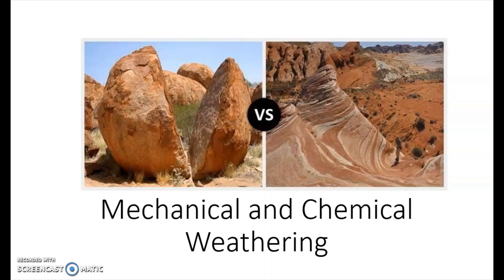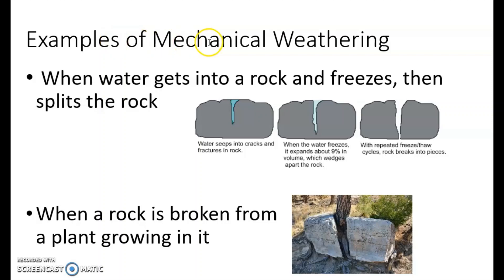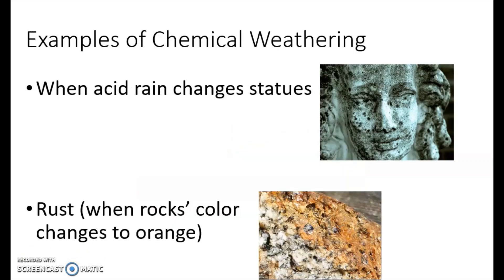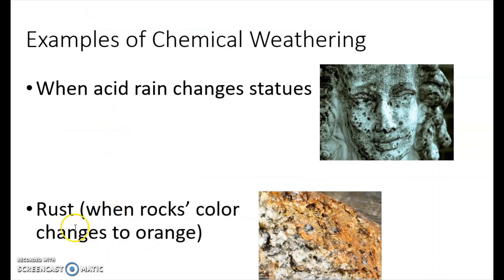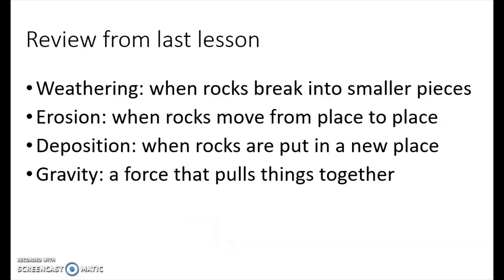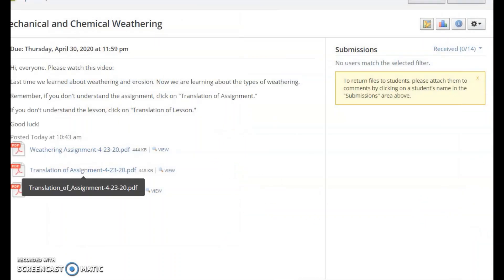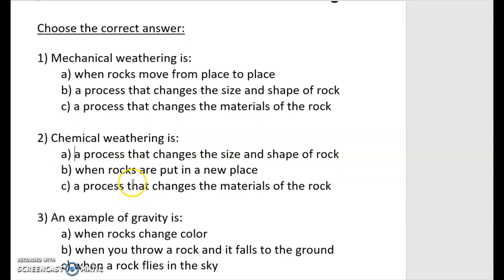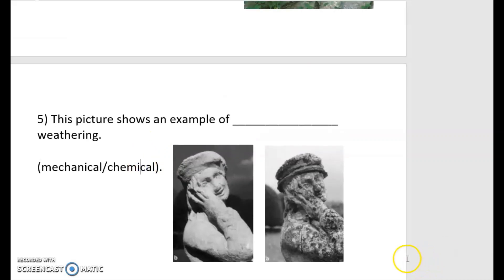Science Lesson: Mechanical and Chemical Weathering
In this lesson, we learn about mechanical and chemical weathering.

Remember, if you don't understand the lesson, click on "Translation of Lesson" in Schoology.

If you don't understand the assignment, click on "Translation of Assignment" in Schoology.